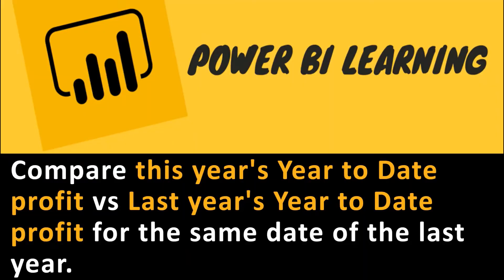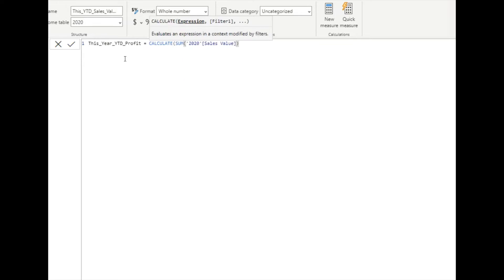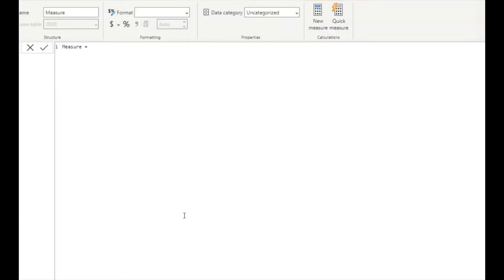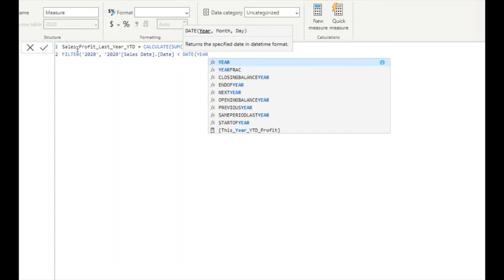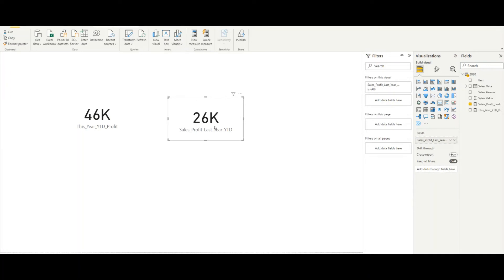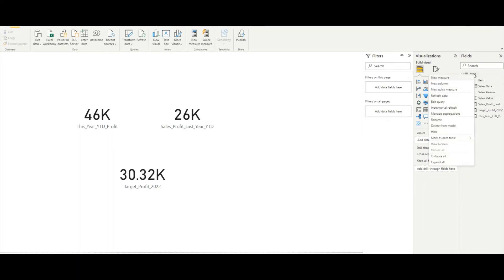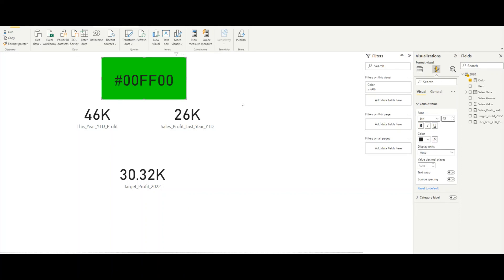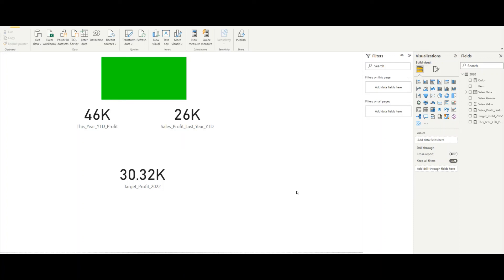Compare Year to Date Profit of This Year vs Last Year in Power BI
This tutorial shows, how to compare this year's Year to Date profit vs Last year's Year to Date profit for the same date of the last year.

Following DAX functions were used, CALCULATE, YEAR, DATE, SUM, YEAR, MONTH, TODAY.